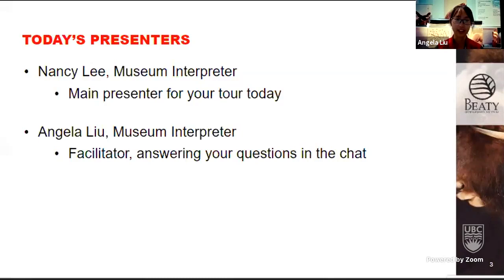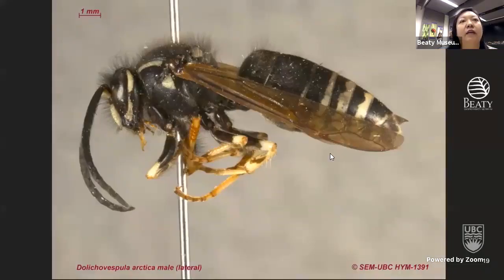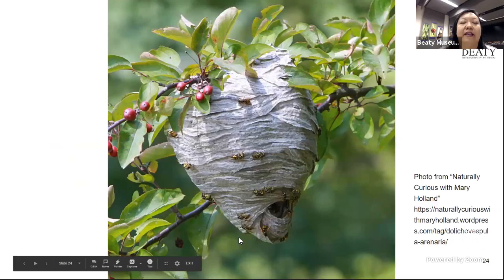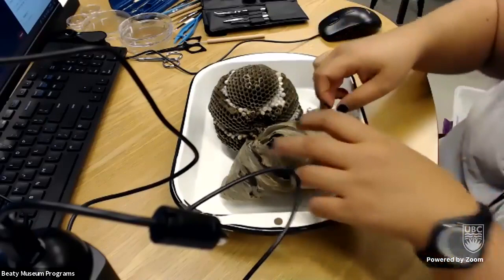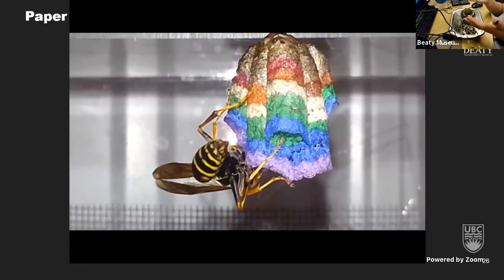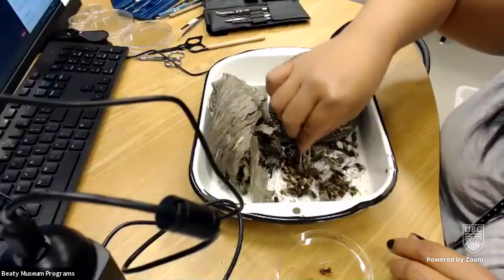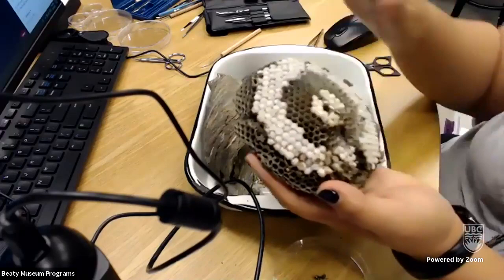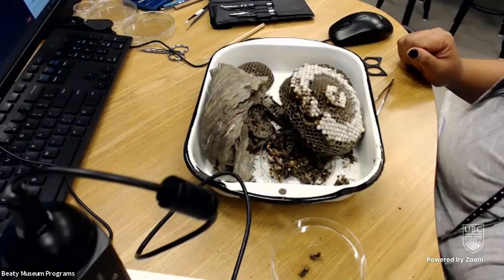Beaty@Home: What's in our wasp nest?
Let’s dissect a wasp nest together virtually!

Together with Nancy Lee, Museum Interpreter, we’ll unravel the mysteries inside the beautiful paper layers of an aerial yellowjacket’s nest (Dolichovespula arenaria). It’ll also be a great opportunity to ask any wasp and insect questions, and better understand the colony life of an often misunderstood but fascinating social insect. Note that this wasp nest was found and salvaged, and not removed for this activity.

For the full dissection experience, you may be interested in recording our data with drawings, labels, and notes about what we find in this particular nest as you are watching.

This session was filmed live over zoom and facebook live on Sept 9, 2020.
The photo used in this thumbnail is from wikimedia common user xpda